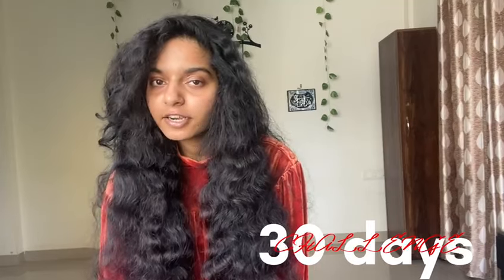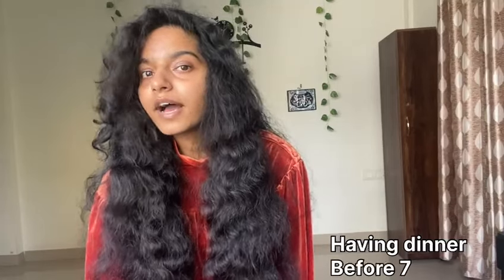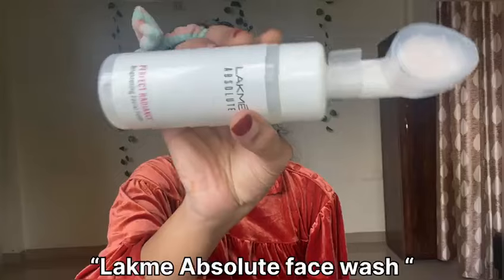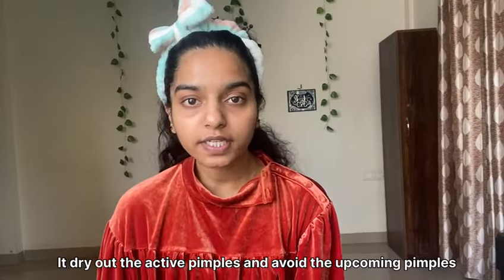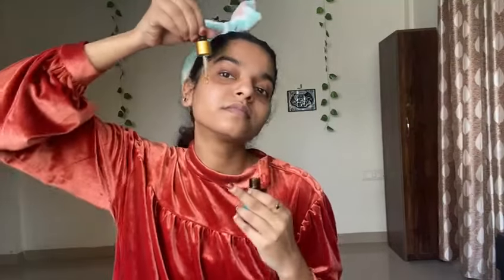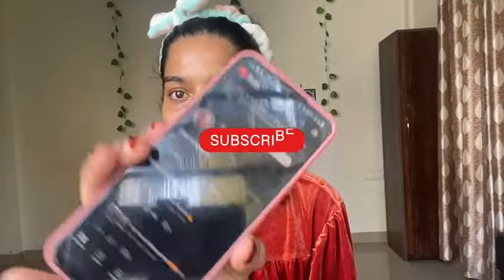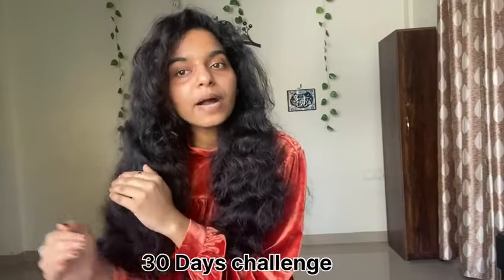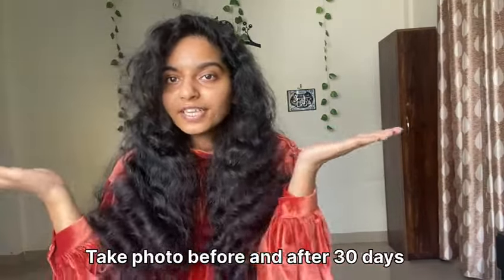30 Days Challenge for Acne || Best Products for Pimple and Acne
30 Days Challenge for Acne || Best Products for Pimple and Acne

products used for acne and pimples in this video